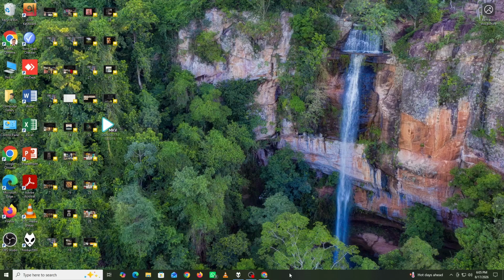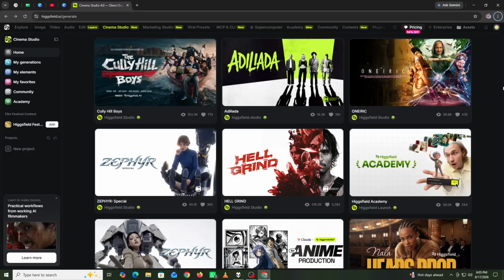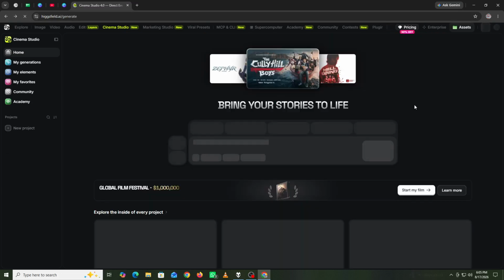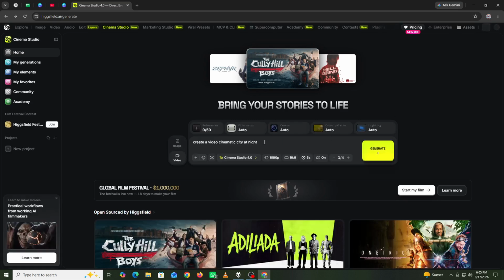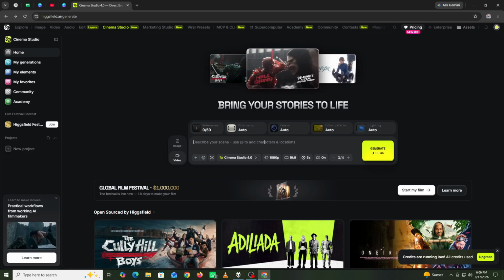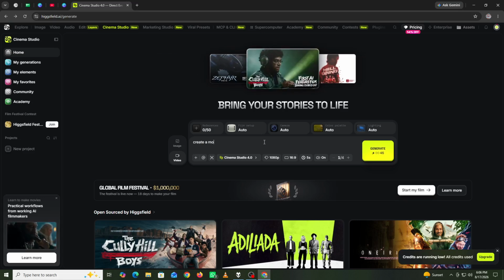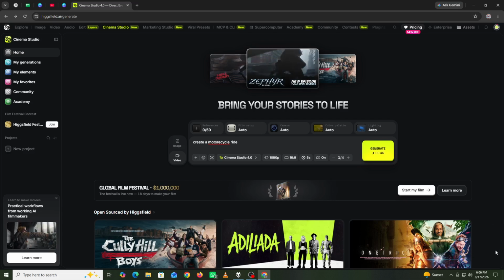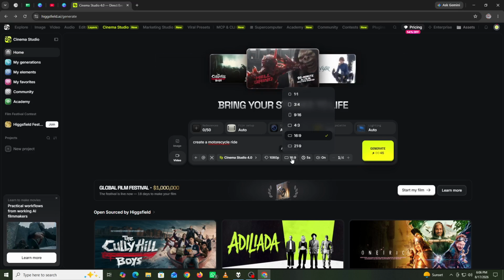How to Create AI Videos for TikTok with Higgsfield AI Full Guide 2026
Learn how to create engaging AI videos for TikTok with Higgsfield AI in this complete 2026 guide. In this tutorial, you’ll learn how to create short-form video ideas, write effective prompts, generate eye-catching AI visuals, create vertical videos, and optimize your content for TikTok. Perfect for beginners, creators, and anyone building AI-powered TikTok content.